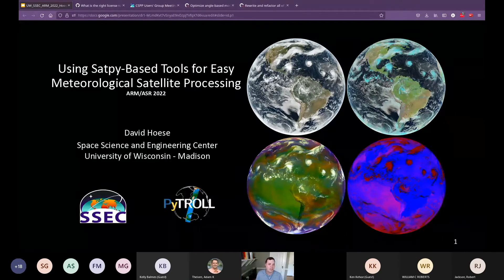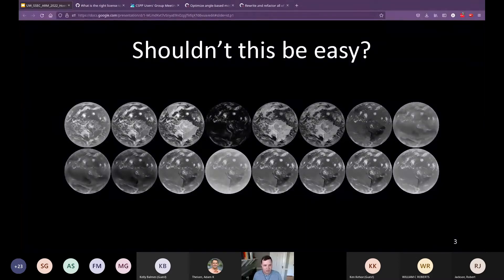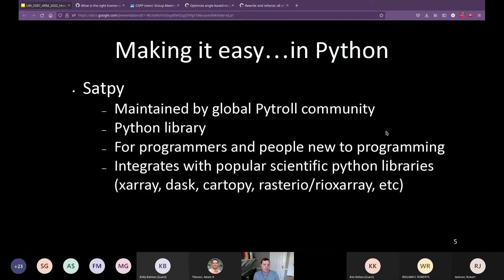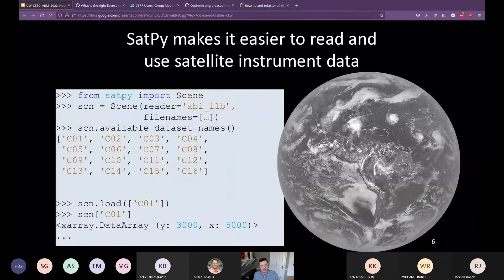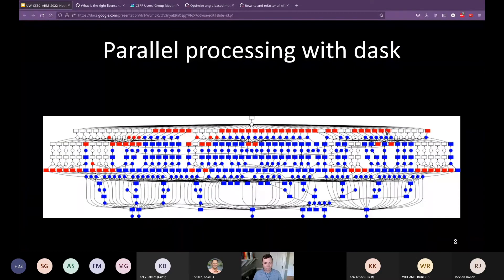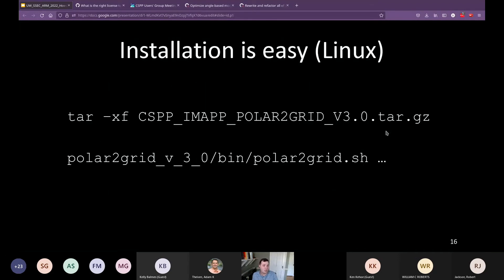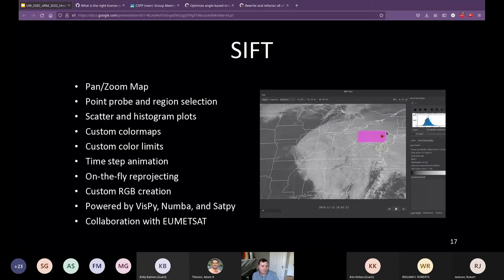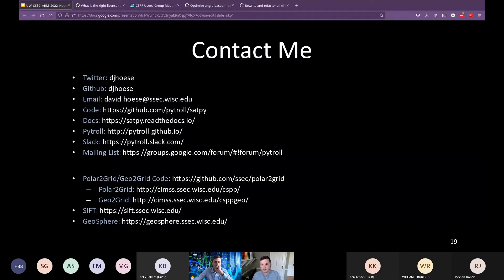2022 Open Science Workshop Day 3 Session 1: David Hoese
Using Satpy-Based Tools for Easy Meteorological Satellite Processing webinar presented at the 2022 Open Science Workshop on May 12, 2022 by David Hoese